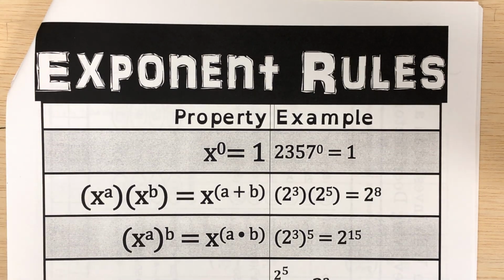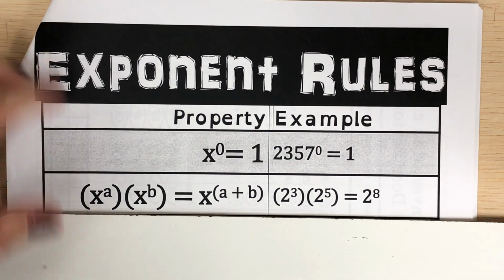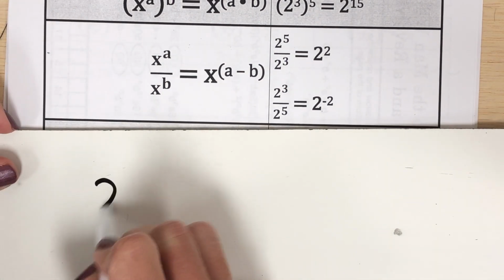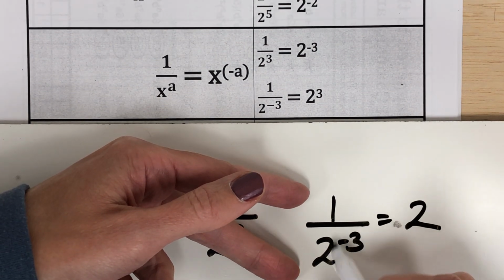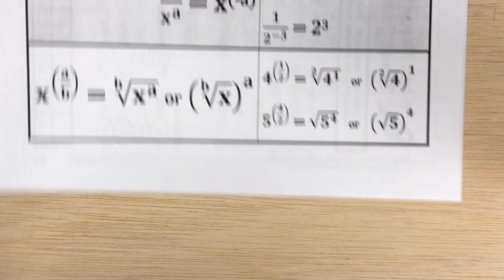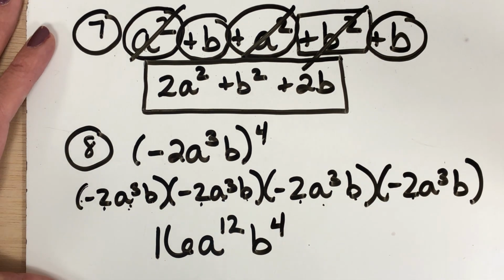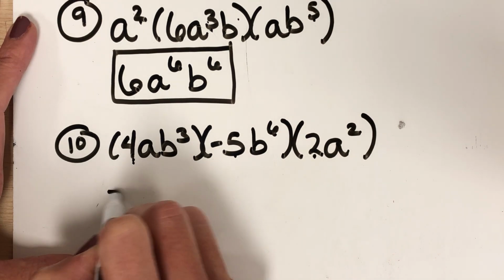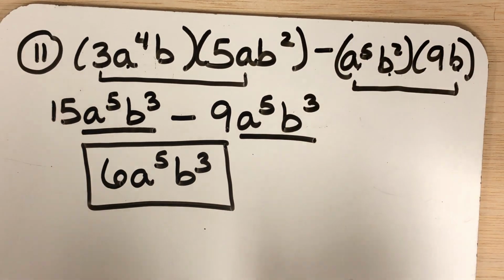Algebra B: Unit 3 Exponent Rules and Examples